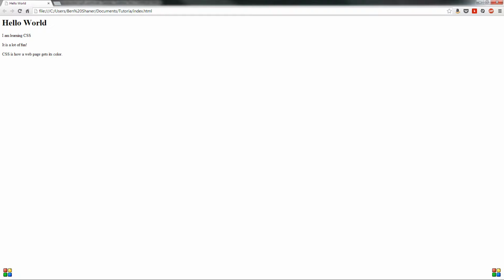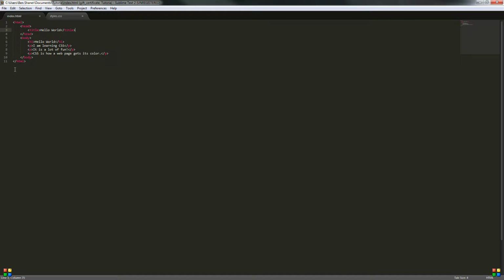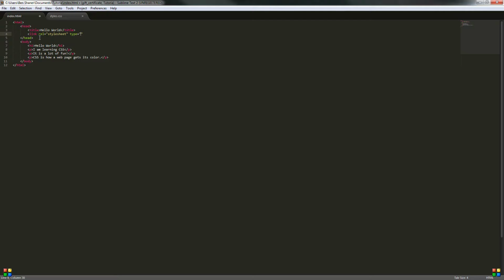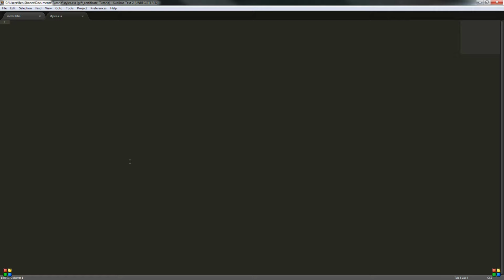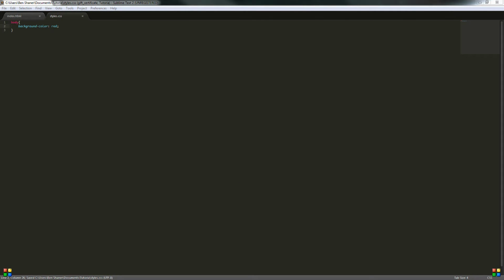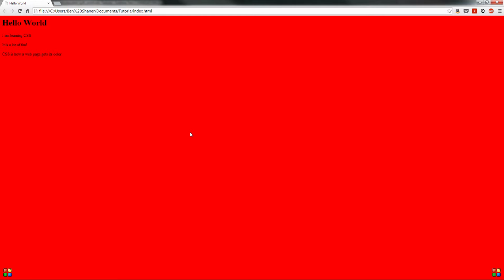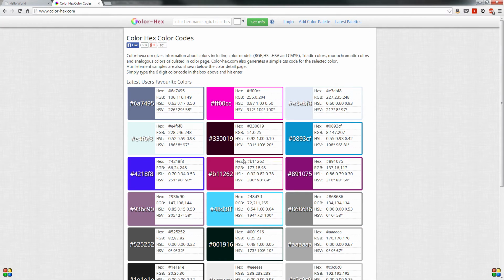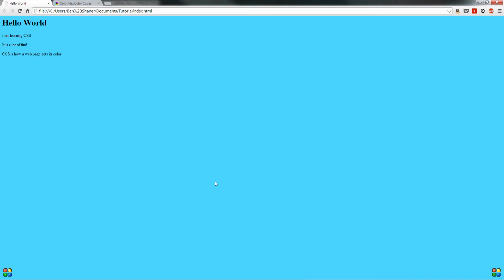Learning CSS, Video 1